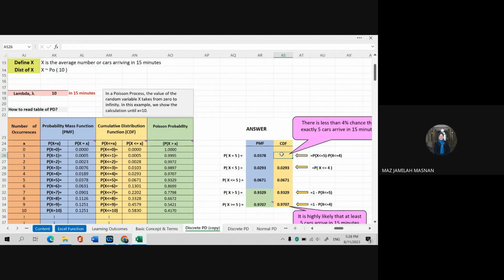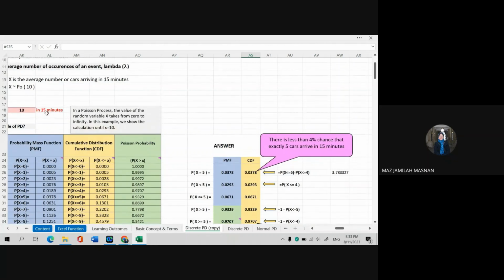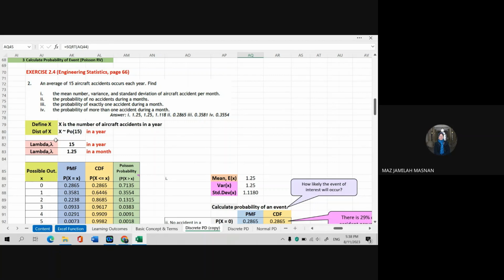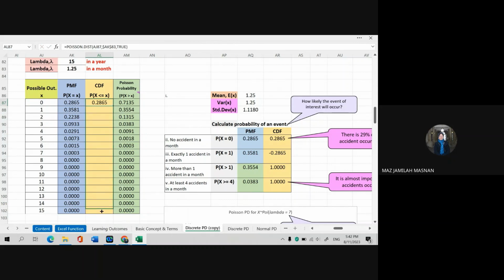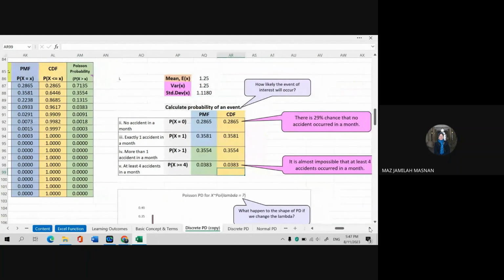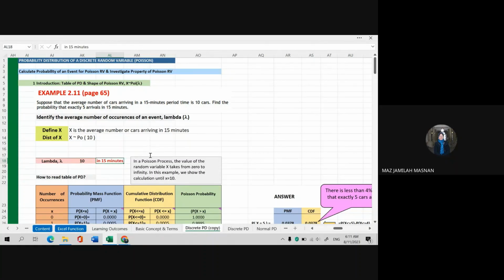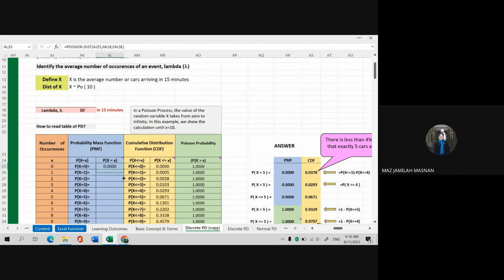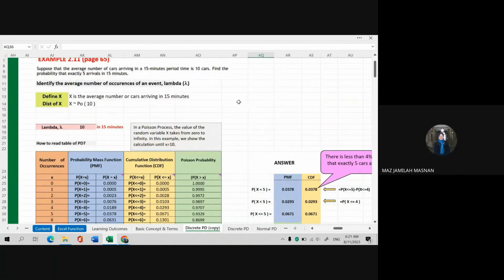Poisson Probability Distribution using Excel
This video discusses two questions related to Poisson Probability Distribution. You will be taught on how to solve using excel by generating the probability mass function (PMF) and cumulative distribution function (CDF).